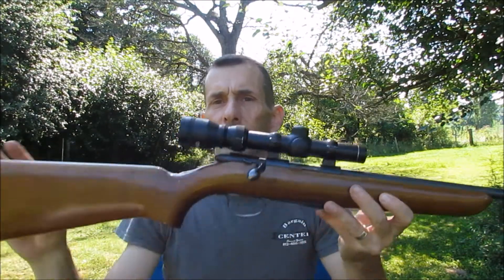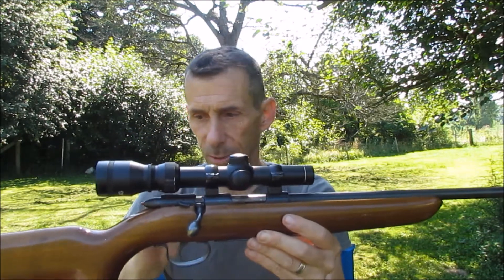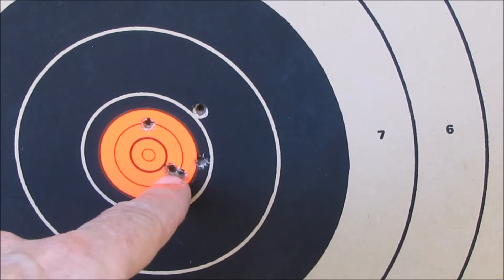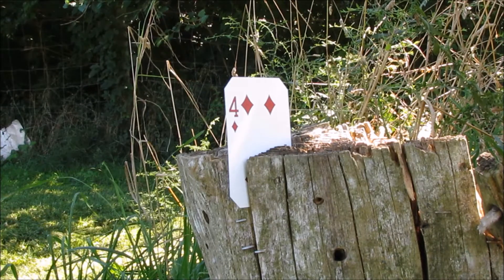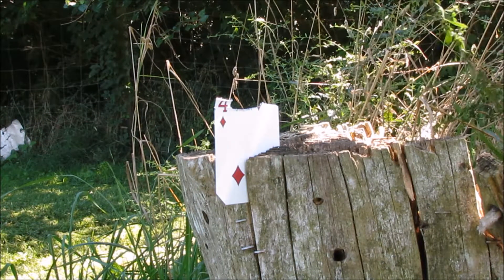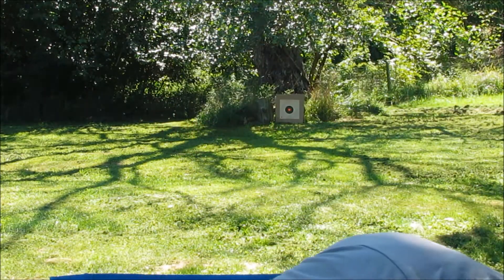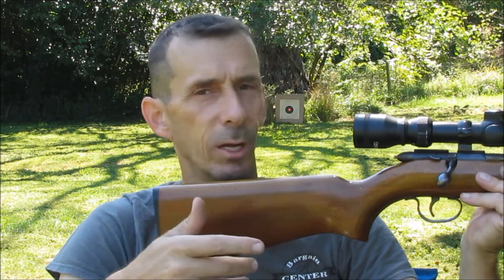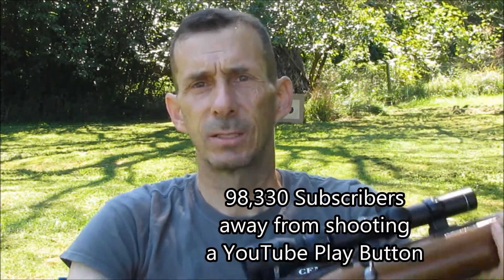Review of Remington model 511 Scoremaster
Remington 511-x Scoremaster
Shoots .22 short or .22LR
Bolt action
Made between 1939-62 except during wwii
weight 5 3/4 pounds
Barrel 25 inches
Stock made from Walnut
6 shot Mag
10 shot Mag available after 1952